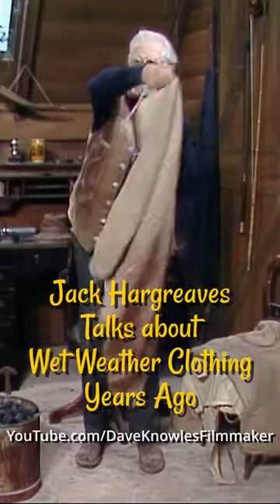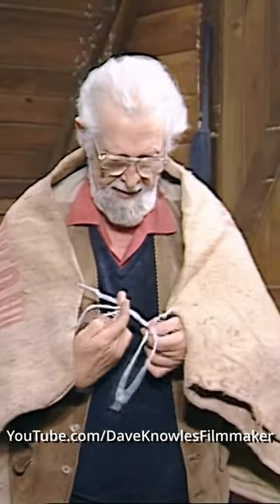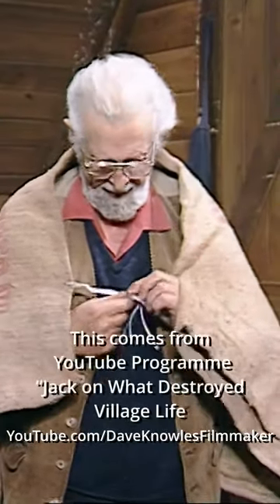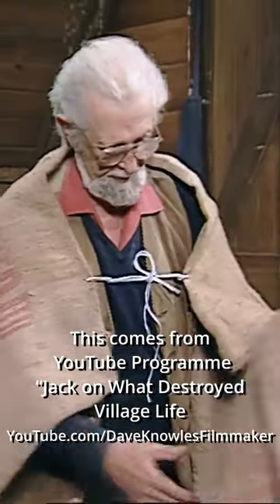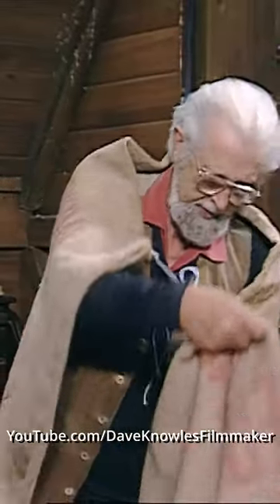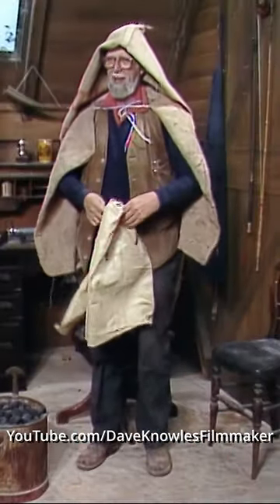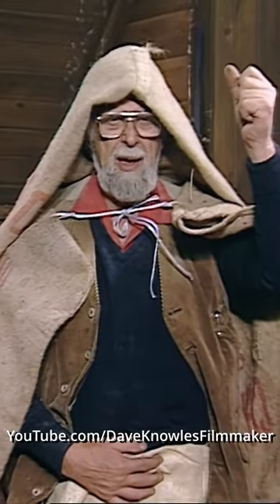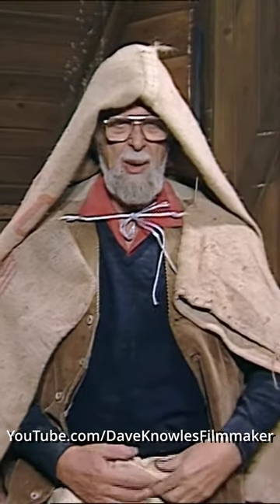Old Fashion Wet Weather Gear - Jack Hargreaves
Jack talks about the life of a farmhand in the early 20th century. Jack Hargreaves talks   about working in the countryside, from using a blacksmith's hoe to surviving harsh weather conditions. Discover what effect the arrival of mechanisation had on the dail;y lives of the farmworkers and how it was to effect British agriculture and the life in the villages in which the farmworkers lived.
This is part of an Old Country programme made for Channel 4 in 1983